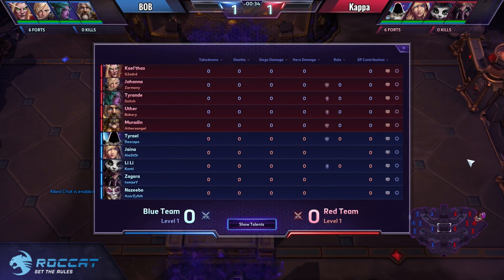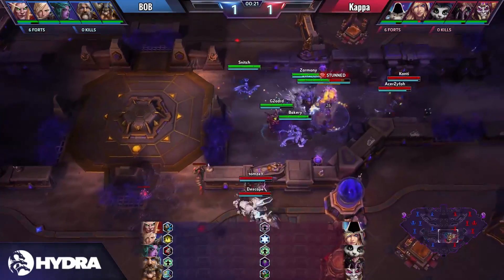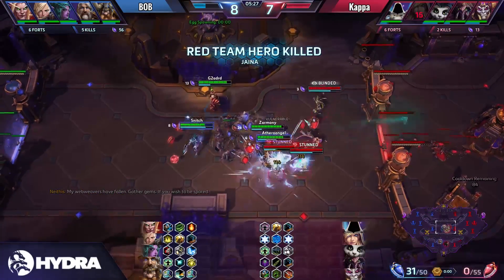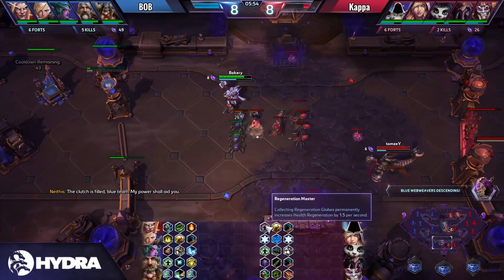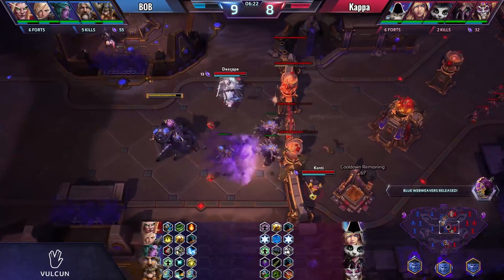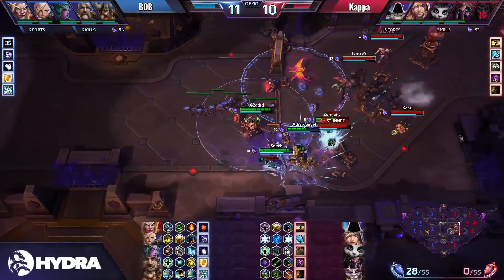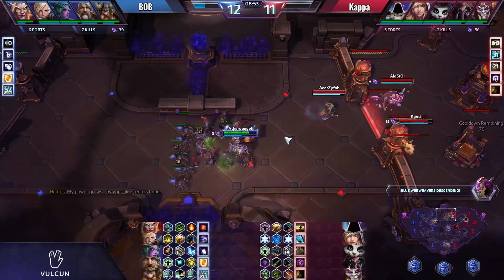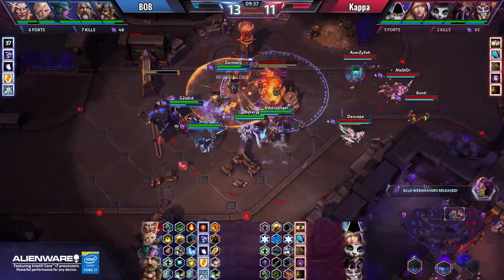► Heroes of the Storm Pro Gameplay: Kappa vs. BOB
A Heroes of the Storm match on Tomb of the Spider Queen with some great Heroes of the Storm Gameplay by the HotS teams of BOB and Kappa! Both teams are aiming for the top to gather ranking points to qualify for the Enter the Storm main event! BOB drafts a composition using Muradin and Tyrande as their core to capitalize on their "sniper" abilities. Enjoy Heroes of the Storm gameplay on the European top level!

• Best Sky Temple match ever?